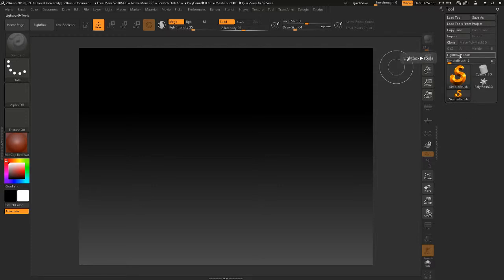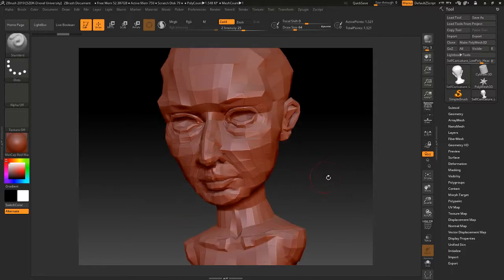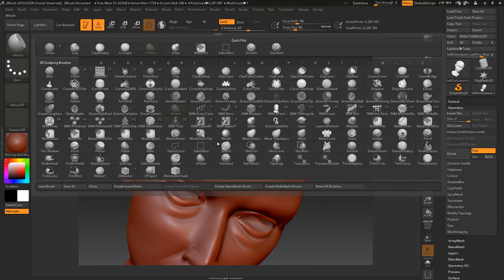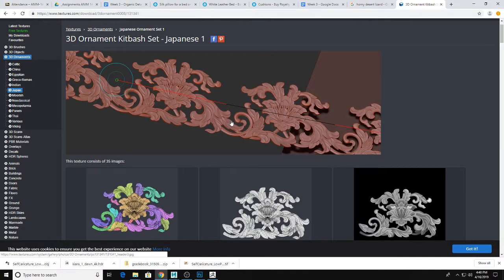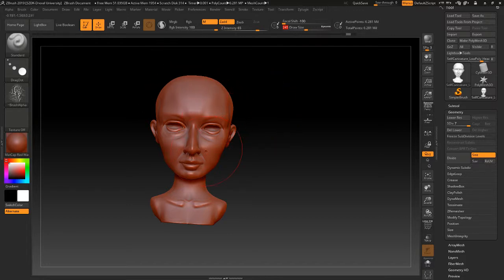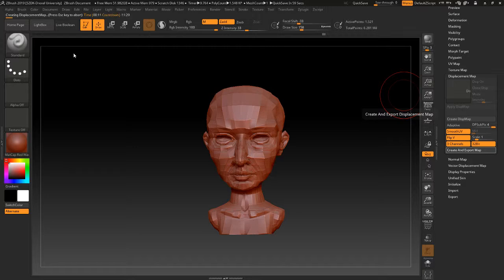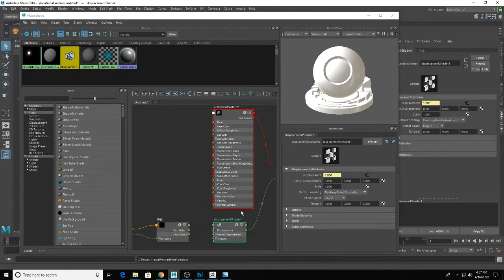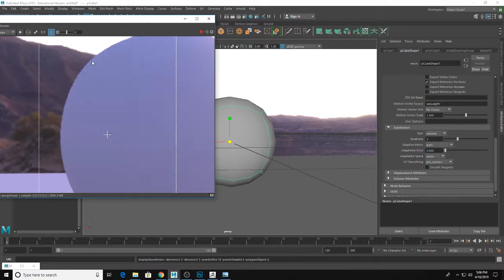CGI1 003 zBrushDisplacementmaps